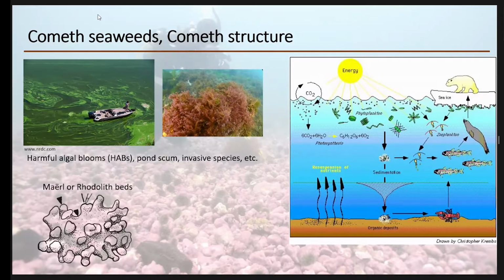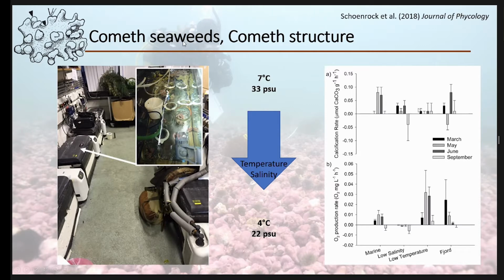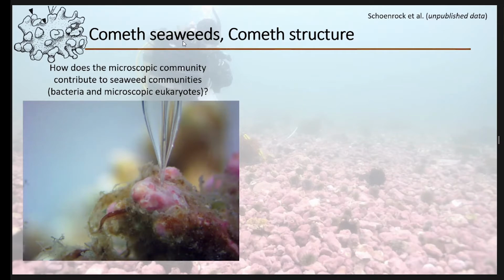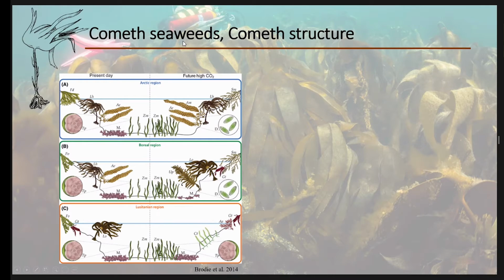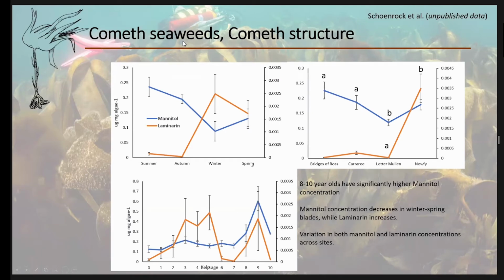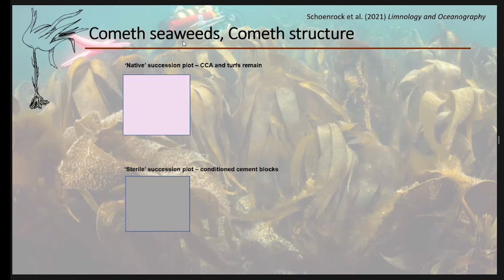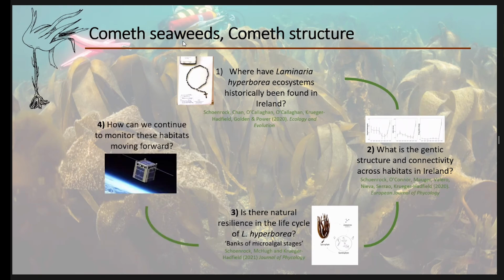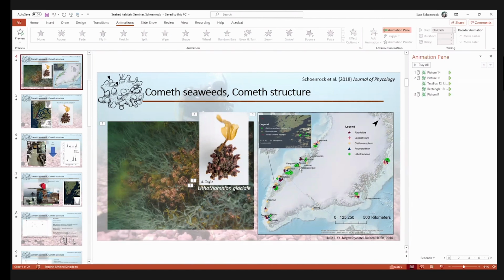Cometh seaweeds, cometh structure in marine habitats- Dr Kathryn Schoenrock-Rossiter of NUI Galway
Seabed habitats seminar series webinar- Cometh seaweeds, cometh structure in marine habitats by Dr Kathryn Schoenrock-Rossiter of NUI Galway, July 2021